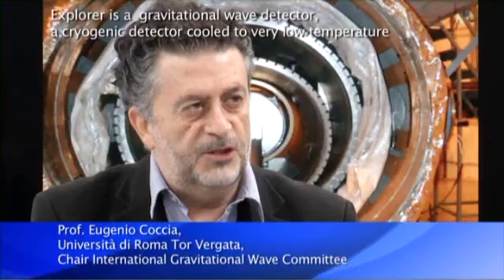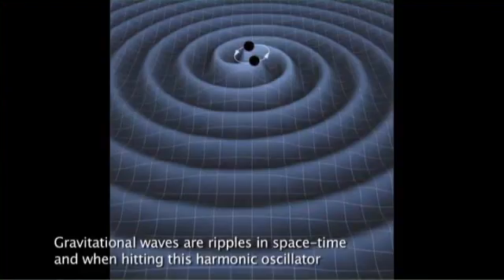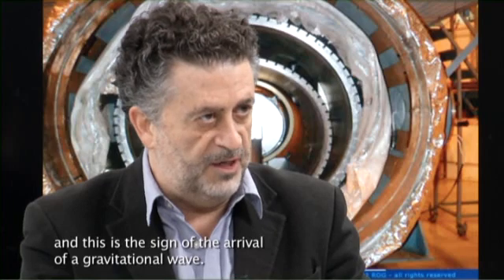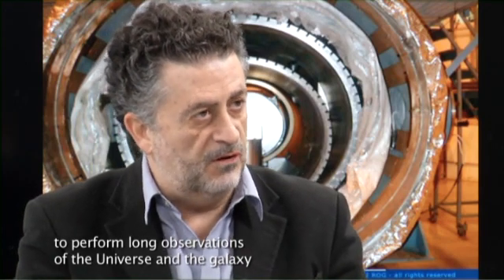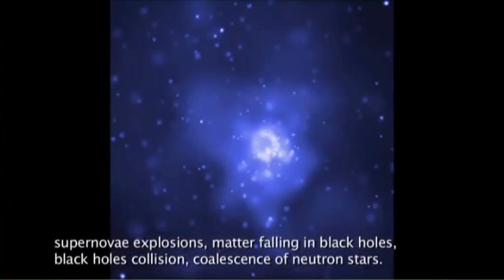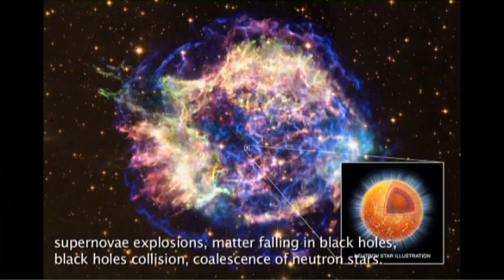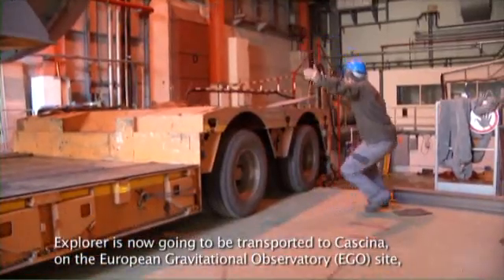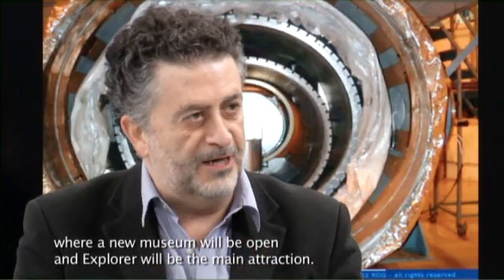Explorer leaves CERN: Interview prof. Eugenio Coccia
'Interview with prof. Eugenio Coccia on the occasion of the departure of the gravitational wave antenna Explorer from the CERN site to the European Gravitational Observatory EGO (Cascina, Pisa Italy).'